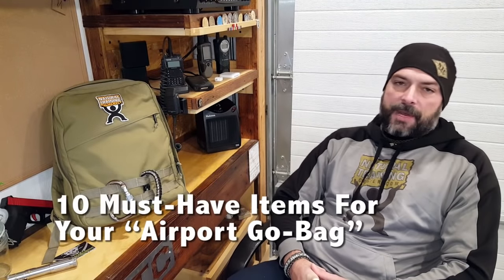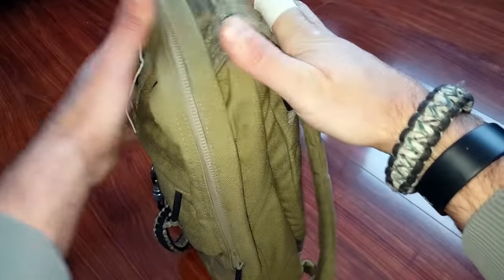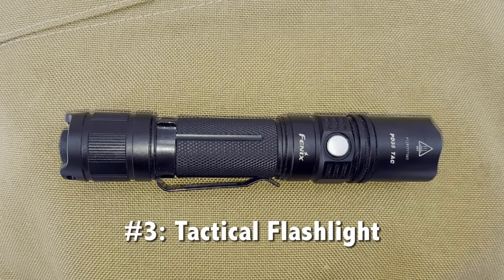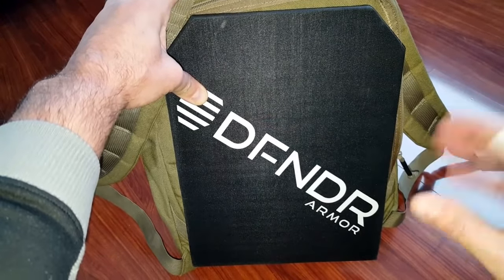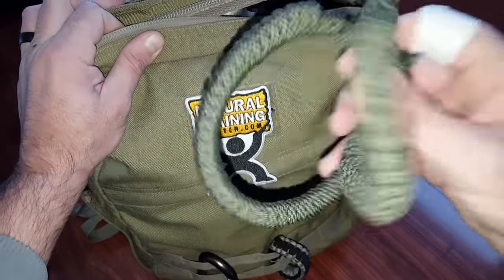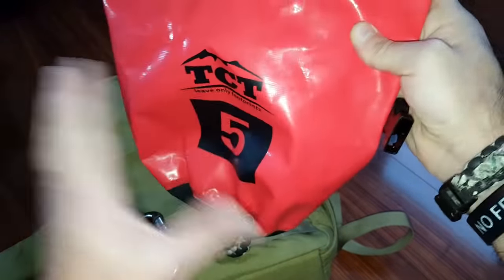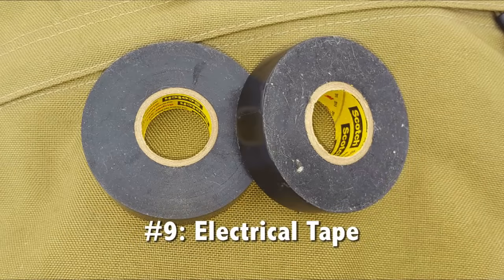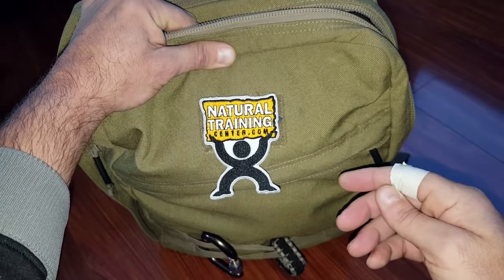The Top 10 "Must Have" Items In Your Airport Go Bag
Coach Helder goes over the Top 10 must have items in his airport go bag.